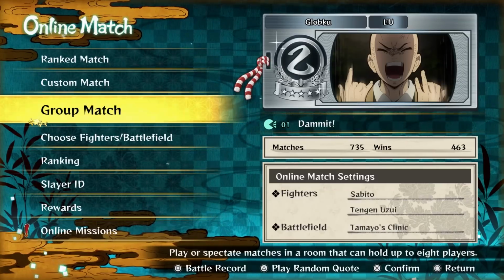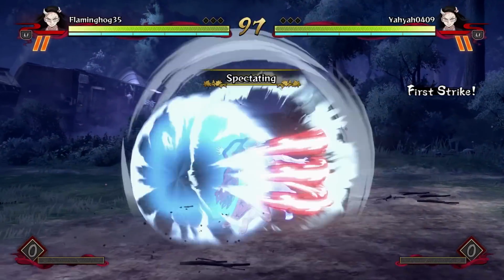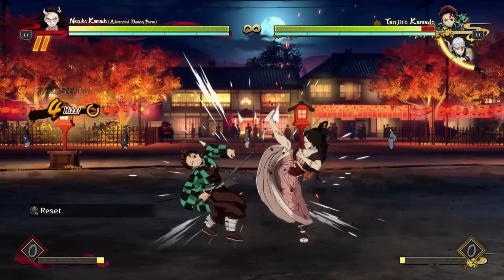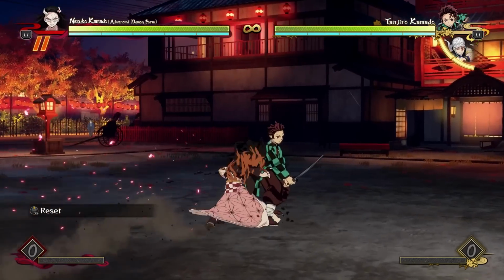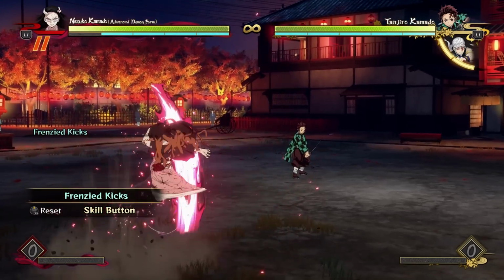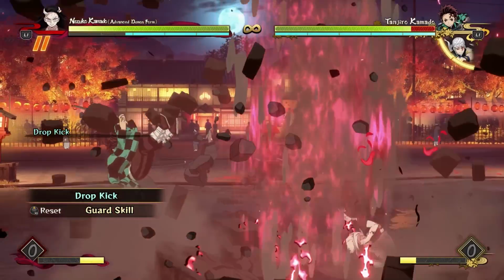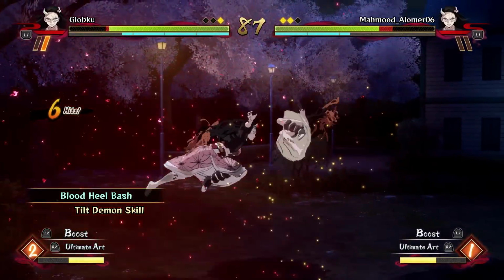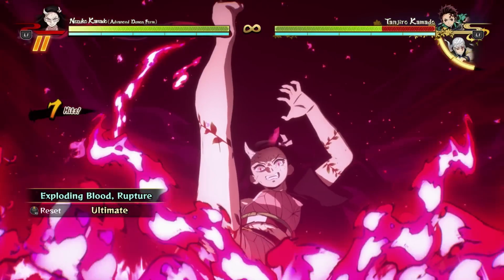Nezuko (Awakened) DLC Review — Demon Slayer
Nezuko Awakened Review. Taking a look at Awakened Nezuko combos, skills and how to play her in general.